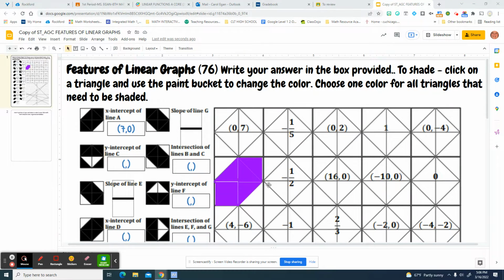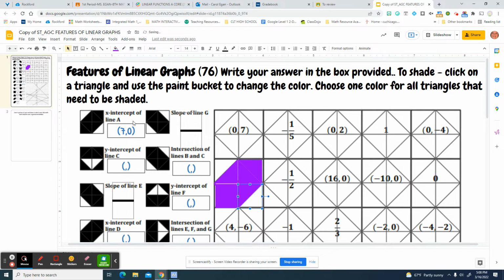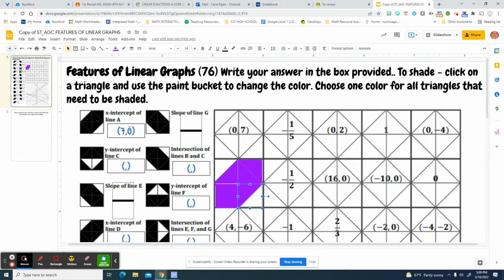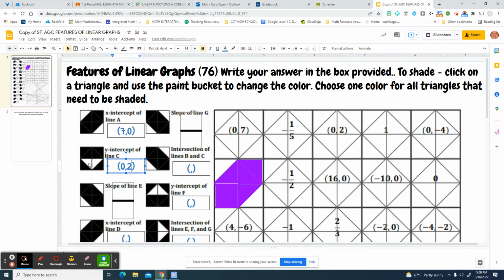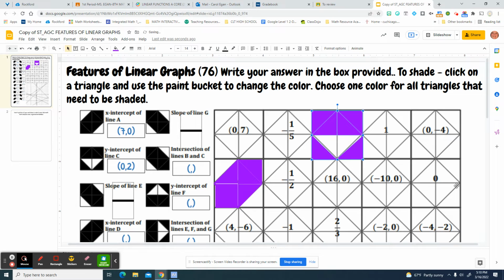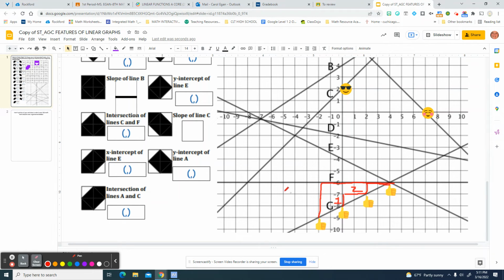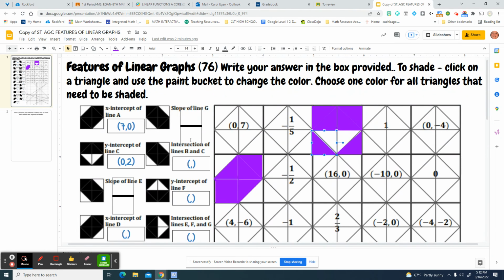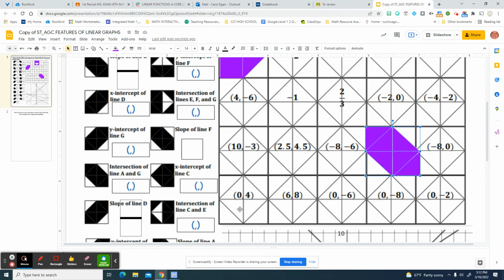ER- HW HELP